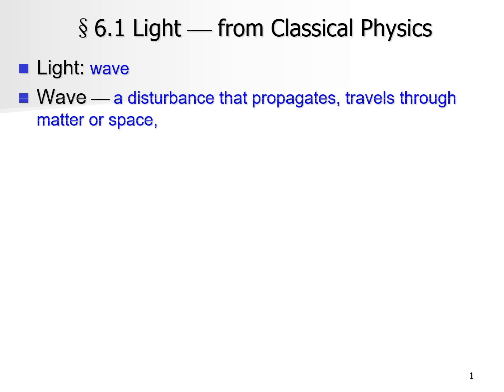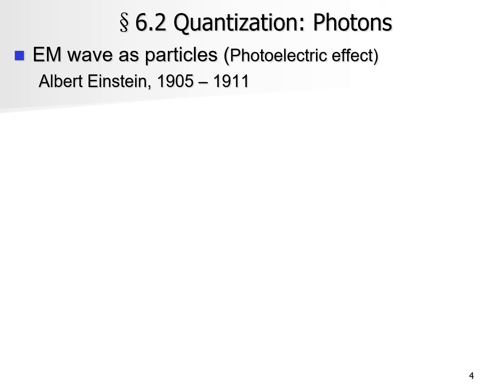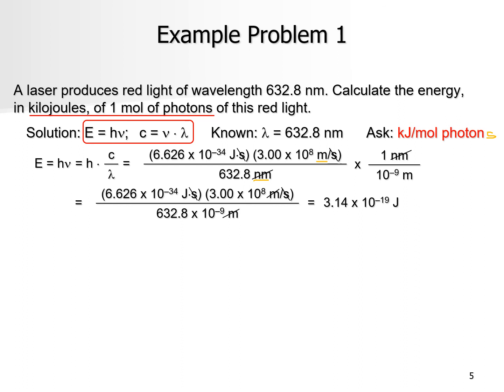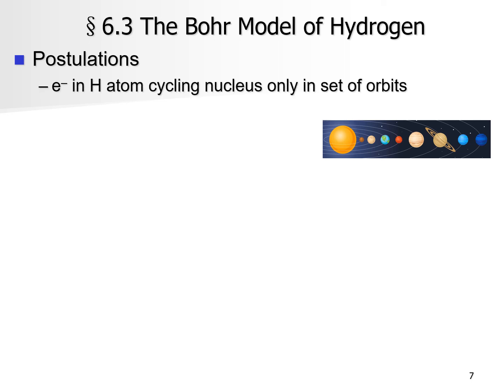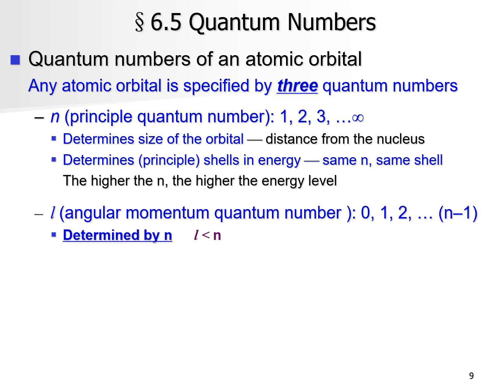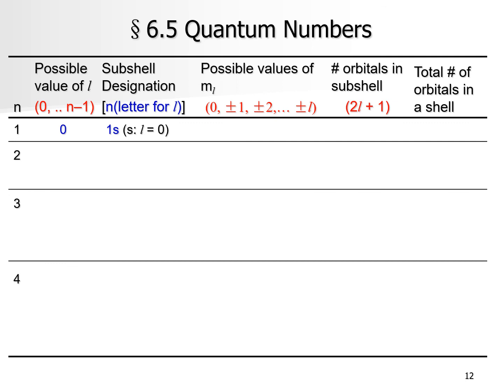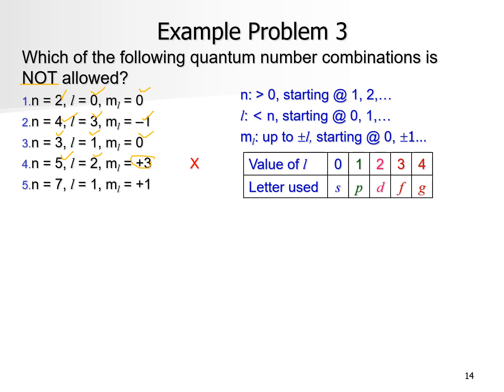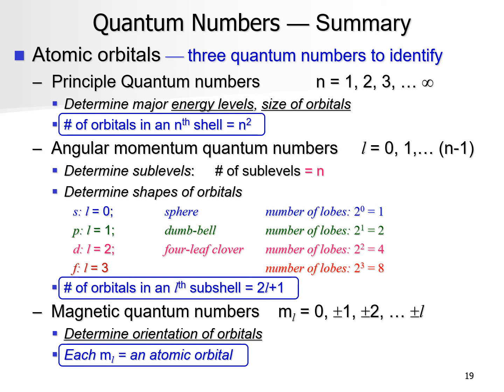Chapter 6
General Chemistry, Quantum Mechanical Model of Atomic Theory,  Kotz, 9th Ed. EFSC, Li